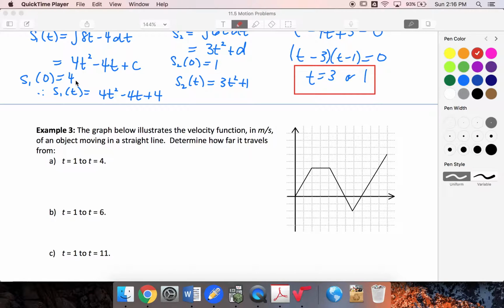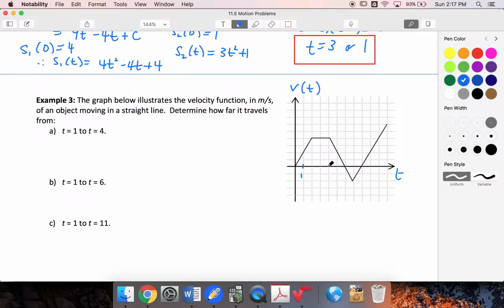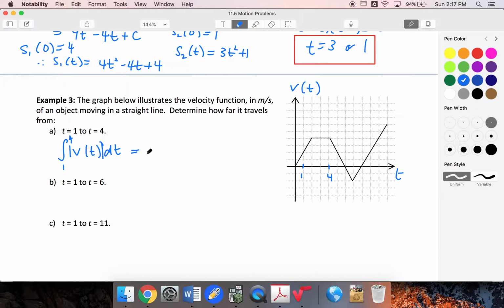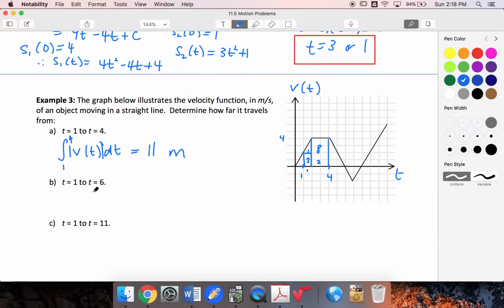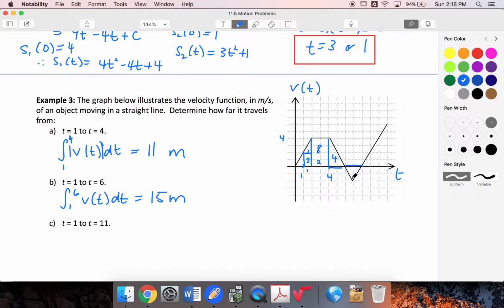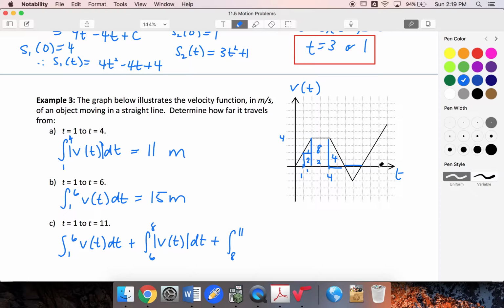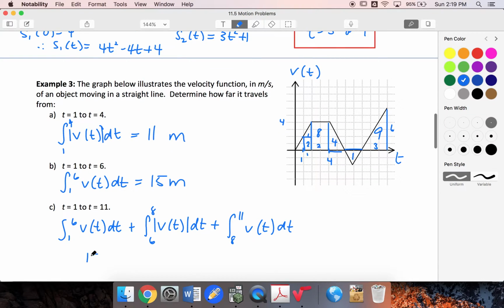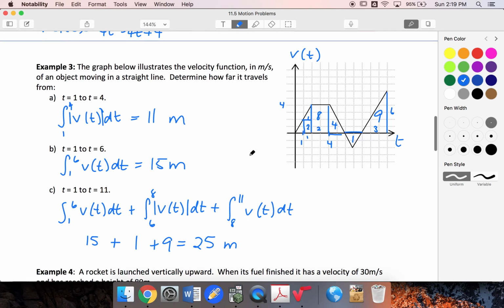IBHL 6.6 Ex3 Total Distance from Velocity Graph